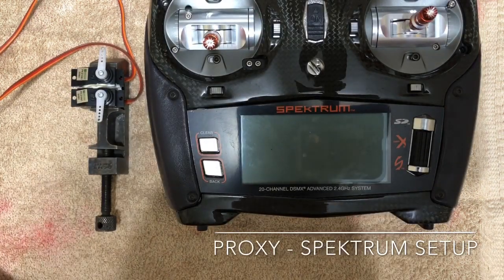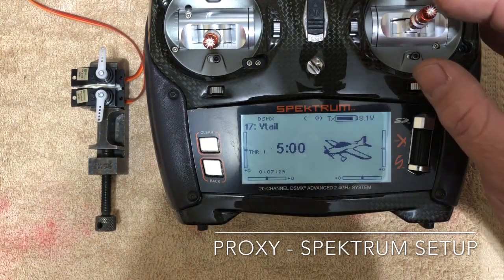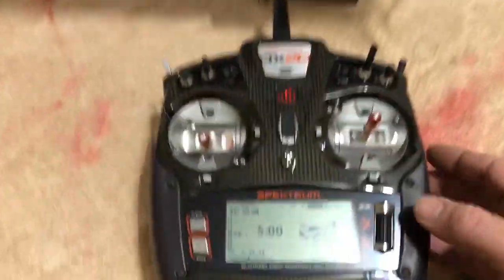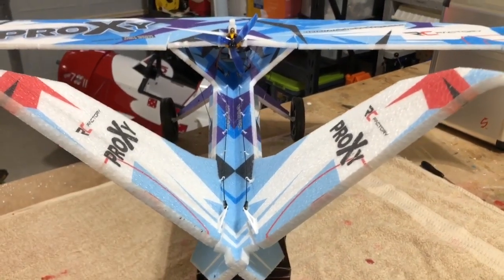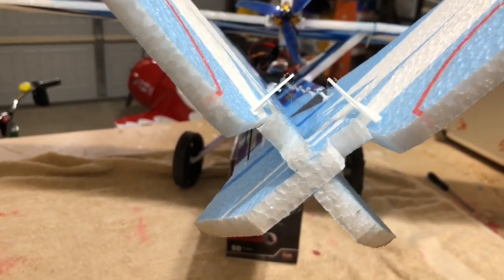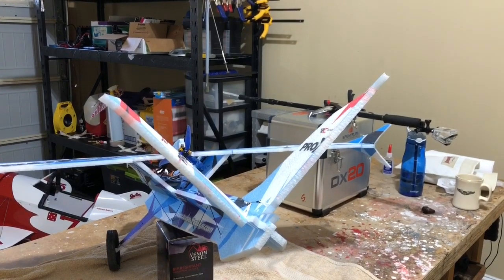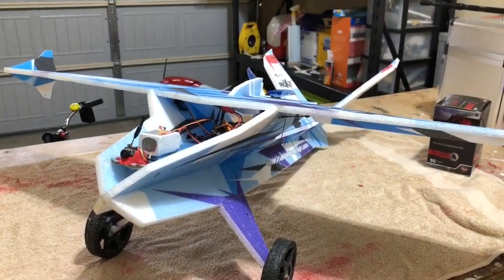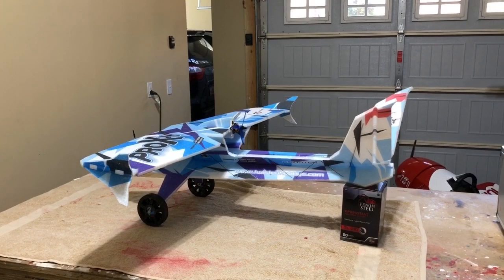Twisted Hobbys ProXy Setup Spektrum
Chris Jewett discuses the new ProXy model and how to setup up a V-Tail for a Specktum radio.